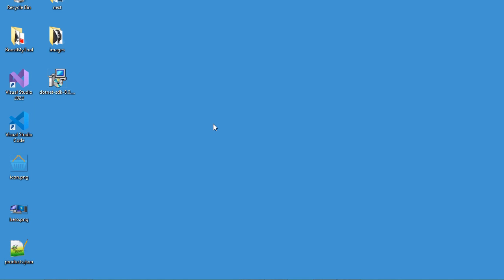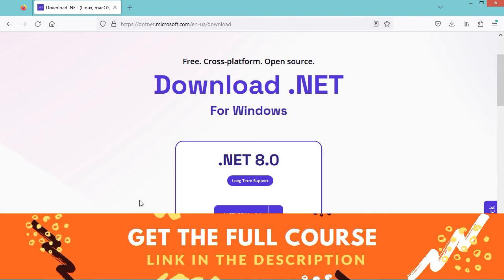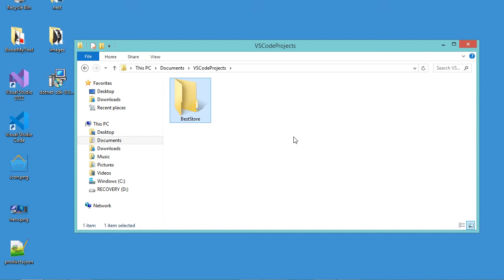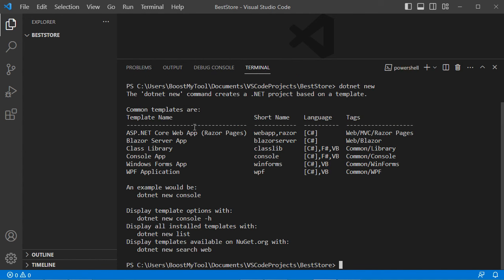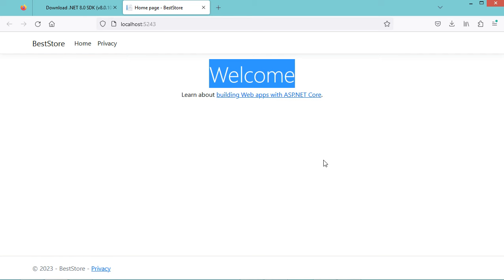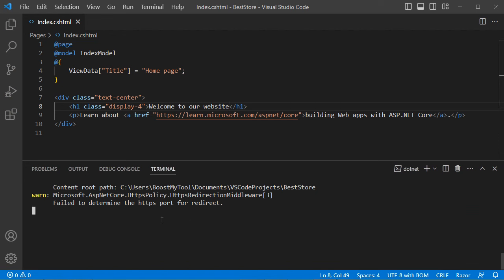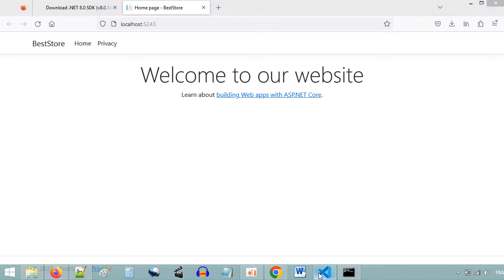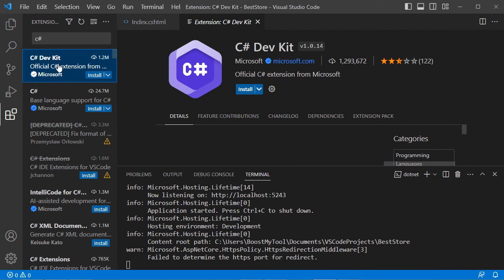Create Your First ASP.NET Web Application using Visual Studio Code | ASP.NET using VSCode and .NET 8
How to create an ASP.NET Web Application using Visual Studio Code and .NET 8. How to install and use the dotnet command with vscode .